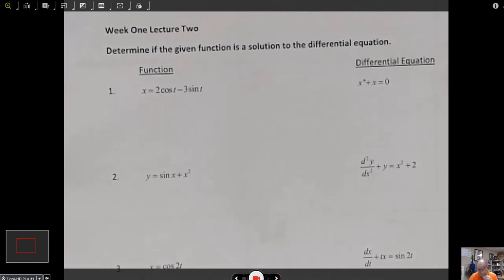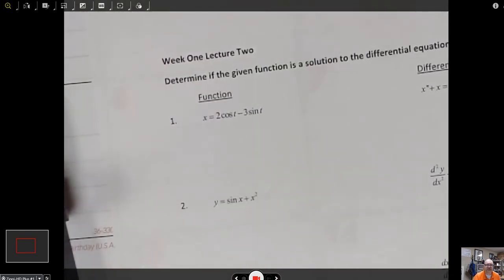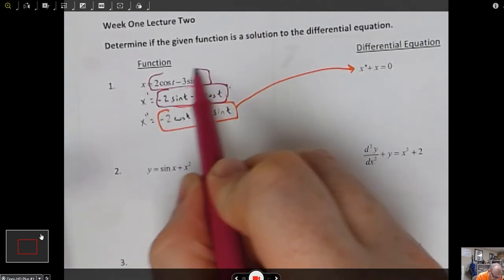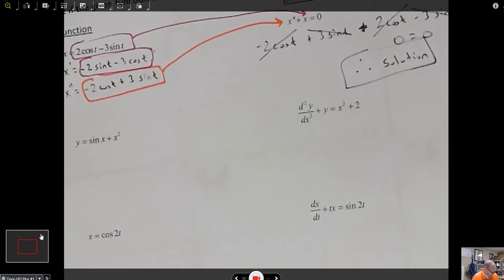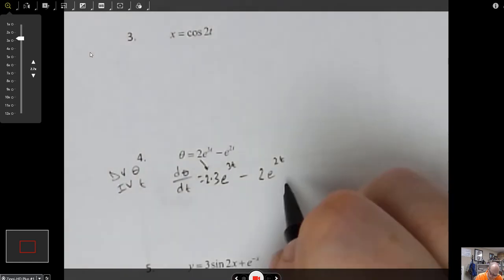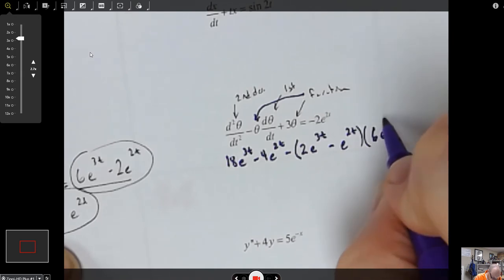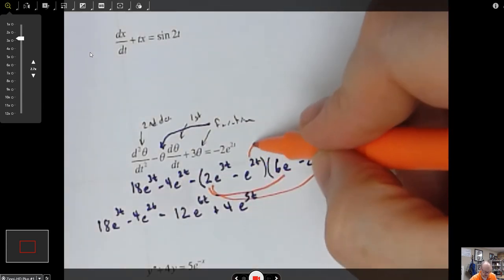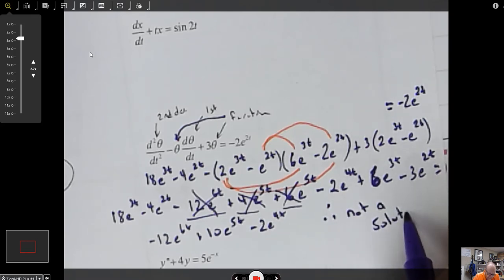Week 1 Lecture 2